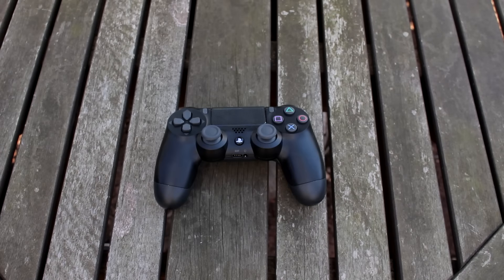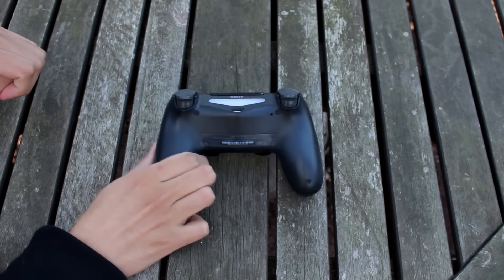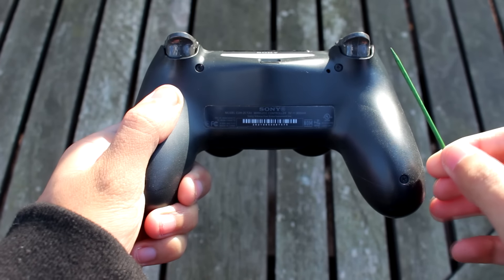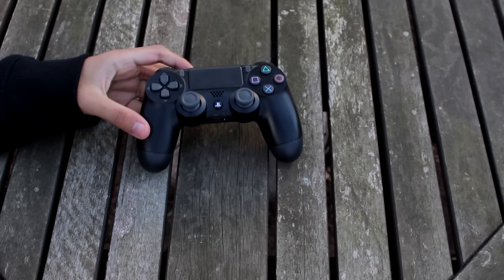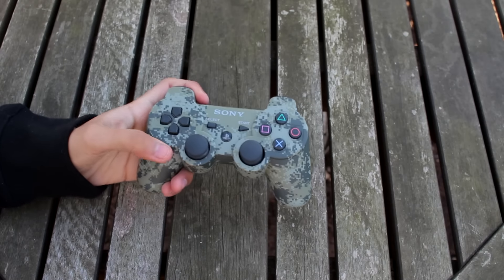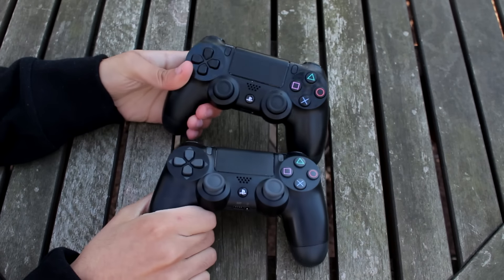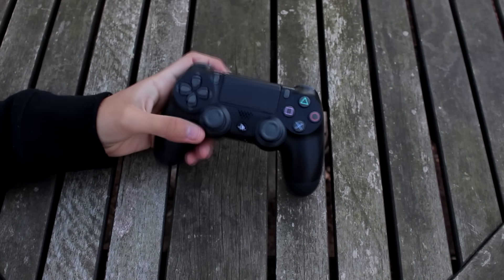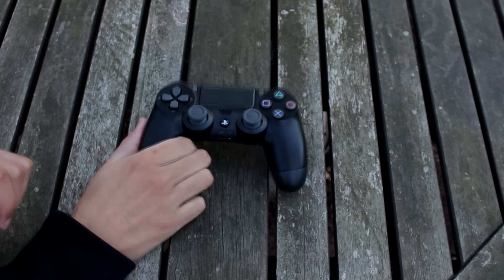PS4 CONTROLLER SECRET HIDDEN FEATURE! *MUST WATCH*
DID YOU KNOW THAT THERE IS A SECRET HIDDEN BUTTON FEATURE THAT THE PS4 CONTROLLER HAS? THIS DOES WORK WITH THE OLD AND NEW CONTROLLERS! YOU GUYS NEED TO TRY IT OUT!